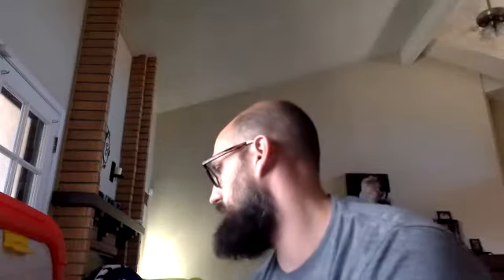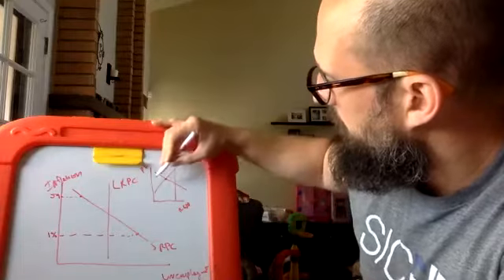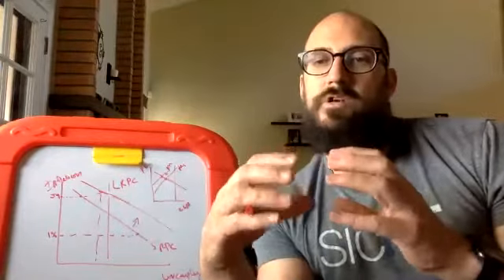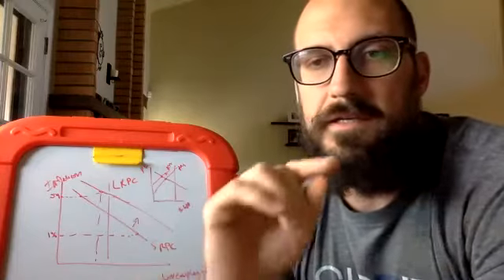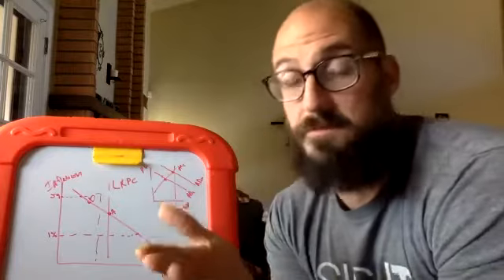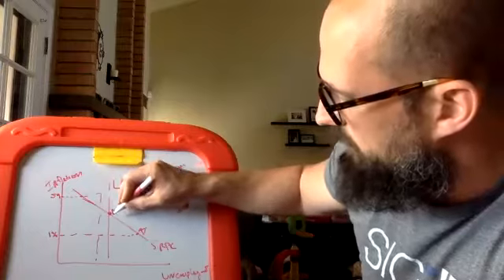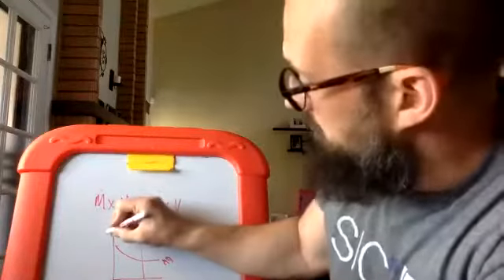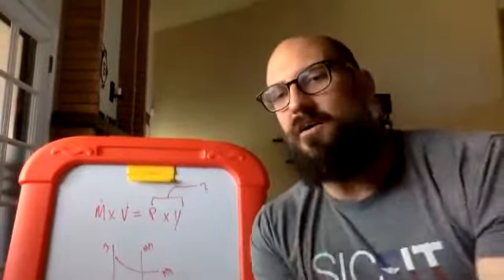Unit 5 Stabilization Policies Topic 5.2 The Phillips Curve and 5.3 Money Growth and Inflation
Topics covered in this video:
Short Run Trade Offs
Long Run Phillips Curve
Quantity Theory of Money and Velocity of Money
Long Run Neutrality of Money